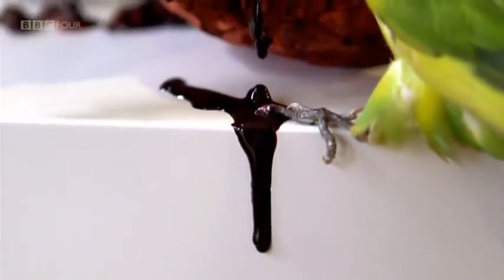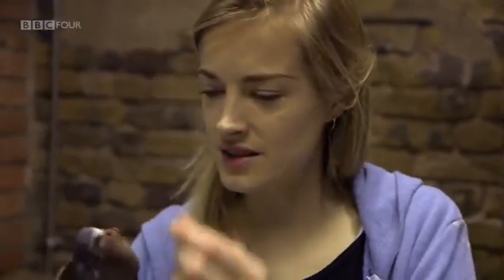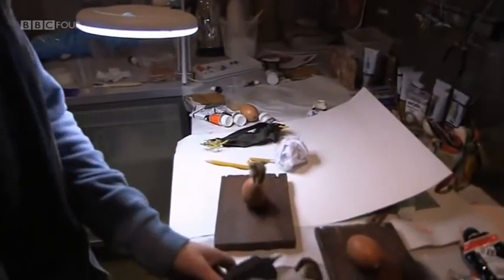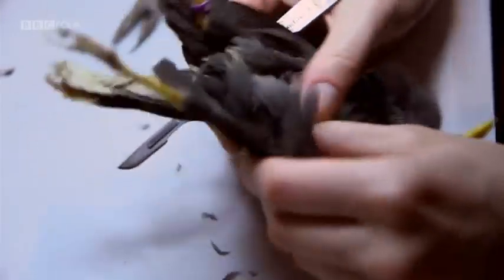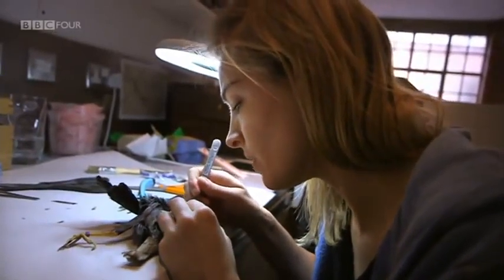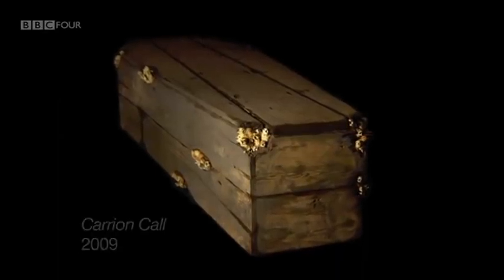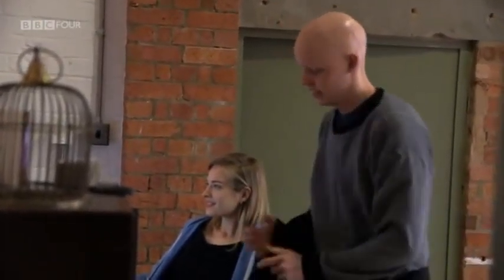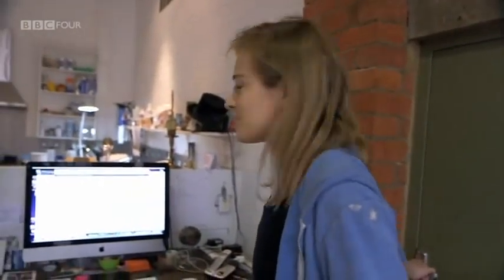What do artists do all day? - Polly Morgan Ep. 1/2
What Do Artists Do All Day? is a documentary series, airing on BBC Four. Film crews accompany various prominent artists as they go about their daily schedules and share insights into their working lives and creative processes.

Polly Morgan was born in Banbury, Oxfordshire, England in 1980,[5] and grew up in the Cotswolds on her family farm, and mentions a lack of squeamishness about death as well as being comfortable with the practice of dealing with the corpses of animals.[6] She moved to East London in 1998 and continues to live there today.[5] Morgan graduated from Queen Mary, University of London, in English Literature in 2002.[4]

During her studies, Morgan worked at Shoreditch Electricity Show Rooms, a bar popular with artists; after graduation, she continued to work there as manager.[2] At 23 Morgan was living above the bar and working out of her apartment, "tinkering with taxidermy."[6] Inspired to create work of her own she took a course with the professional taxidermist George Jamieson, of Cramond, in Edinburgh, during which her intuitive and personal response to the medium were obvious.[4] Morgan's first pieces were commissioned by Bistrotheque, after which she was spotted by Banksy: A lovebird looking in a mirror; a squirrel holding a belljar with a little fly perched inside on top of a sugar cube; a magpie with a jewel in its beak; and a couple of chicks standing on a miniature coffin'.[7][2] In 2005, he invited her to show her work for Santa's Ghetto, an annual exhibition he organized near London's Oxford Street.[4] Her next piece, a white rat in a champagne glass, was exhibited at Wolfe Lenkiewicz's Zoo Art Fair in 2006 and was purchased by Vanessa Branson.[7][8][2] Morgan works from a Bethnal Green studio.[1]

Morgan is a member of the UK Guild of Taxidermists.[4] The animals used in her taxidermy are contributed by a network of clients; the animals Morgan uses have died naturally or had unpreventable deaths.[6] She maintains a detailed log of all dead animals in stock.[9]

Morgan believes that those who consider her work disrespectful or cruel to animals are "childish," and that anthropomorphizing the animals she uses is meaningless.[6] Her work emphasizes and displays animals in a way nontraditional to taxidermy, putting the animals in positions which do not generally imply that they are still alive, rather emphasizing the dying fall of the animal.[10]

Morgan is married to Mat Collishaw with whom she has two sons.[1